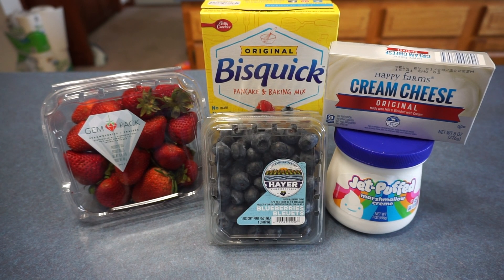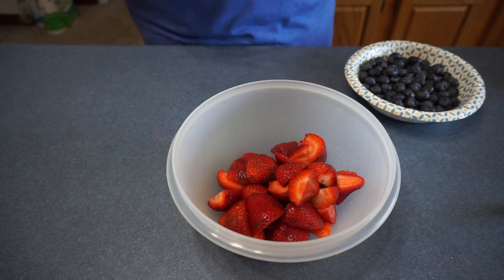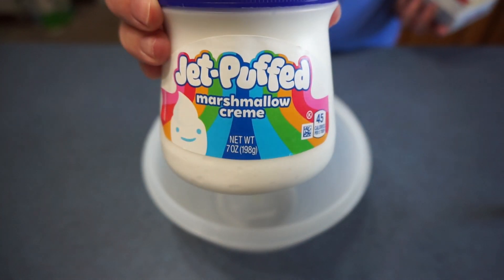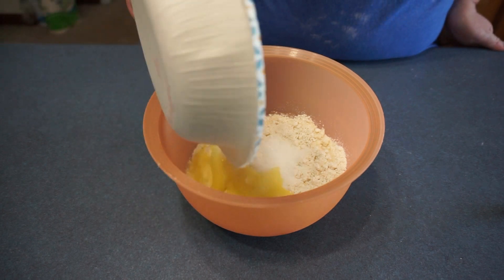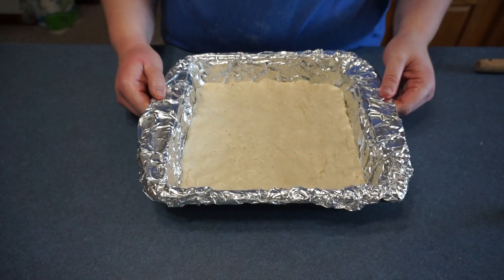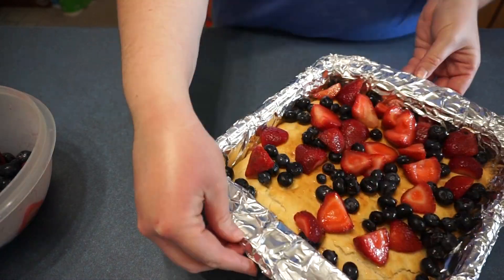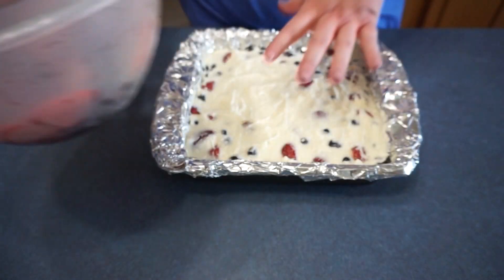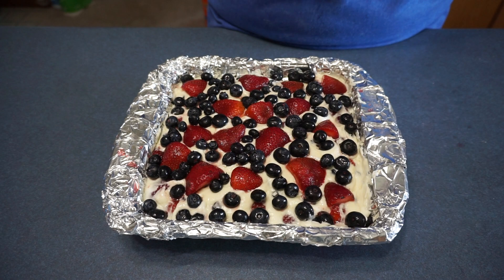Red White & Blue Shortcake | BEAT THE HEAT COOKING SERIES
Hey guys! In todays video I make Red, White, and Blue Shortcake! This video is the eighth video in my Beat The Heat Cooking Series! I hope you enjoy!

⬇️RED WHITE BLUE SHORTCAKE RECIPE⬇️

INGREDIENTS
-½ cup milk
-1 container strawberries (sliced)
-1 pint blueberries
-¼ cup sugar
-1 package cream cheese, softened (8 ounces)
-1 container marshmallow creme (7 ounces)
-2 ⅓ cups Bisquick baking mix
-3 tablespoons sugar
-3 tablespoons butter (melted)

DIRECTIONS
1. Spray 9x9-inch square baking dish with non stick cooking spray.
2. Mix strawberries and blueberries with 1/4 cup sugar in a bowl, and set aside.
3. Mix the cream cheese with the marshmallow creme in a separate bowl until smooth, and set aside.
4. In another bowl, mix the baking mix, milk, 3 tablespoons of sugar, and melted butter until smooth. Then pour the batter into the prepared baking dish.
5. Bake in the oven at 350 degrees until lightly golden brown on top for 12 to 15 minutes. Allow to cool.
6. After cooling spread the berry mixture and juice over the cooled shortcake, saving a few pretty berries aside for garnish.
7. With a spatula, gently press down on the berries to allow the juices to soak into the cake.
8. Spread the cream cheese mixture over the fruit, and garnish with the reserved berries.
9. Chill in refrigerator for at least 30 minutes before cutting in squares to serve.

😃 ABOUT ME 😃
Name: Dani Marie
Camera: Sony Alpha a5100
Drone: DJI Mini 2
Video Editor: Final Cut Pro X